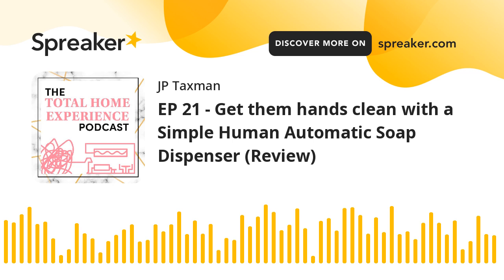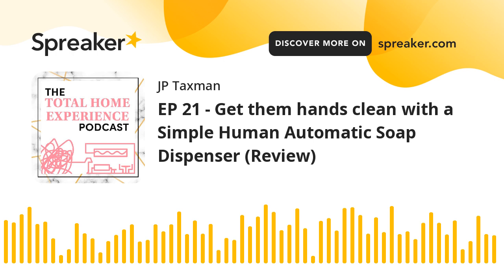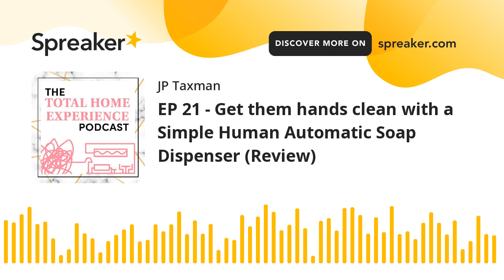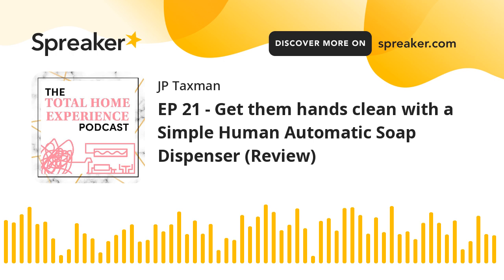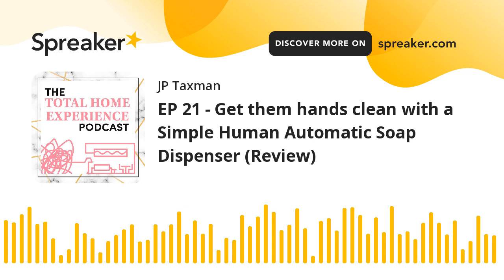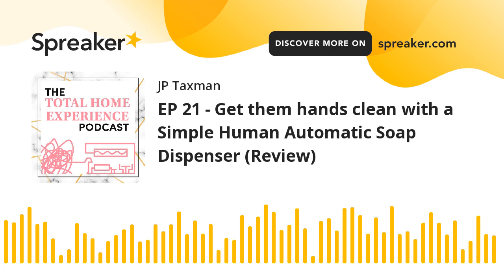EP 21 - Get them hands clean with a Simple Human Automatic Soap Dispenser (Review)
This is a key essential for my home. Clean hands are super important, especially with covid, and there's no better way to clean them than with an automatic dispenser.

The one I have